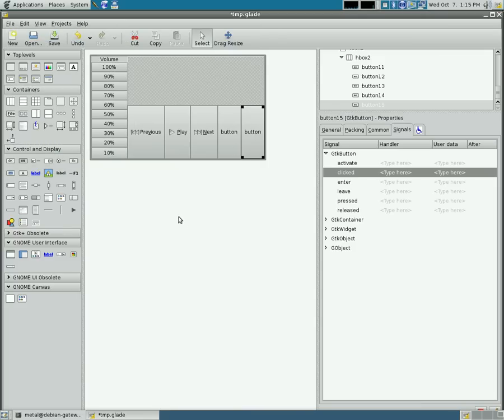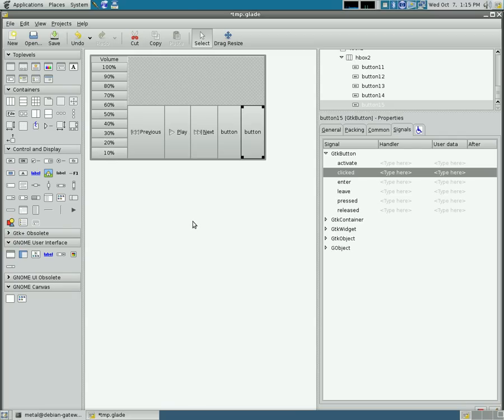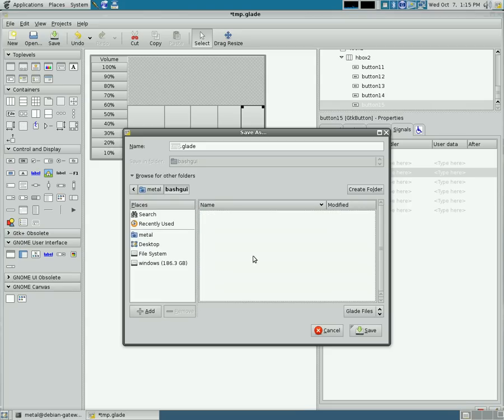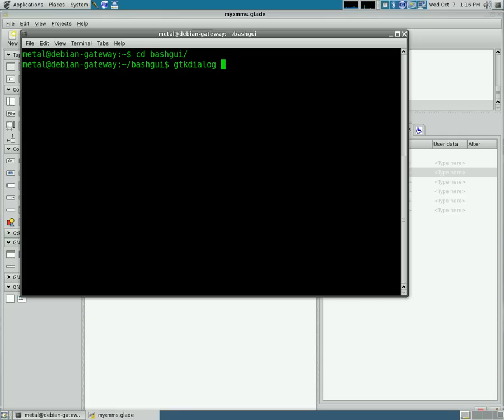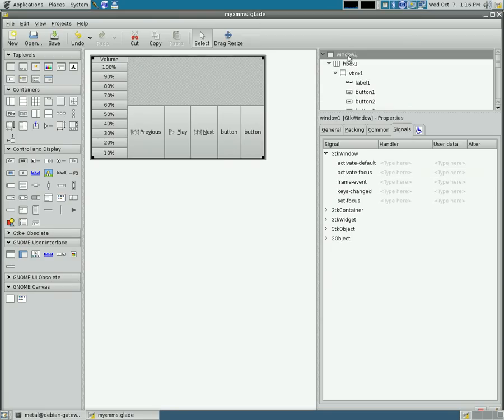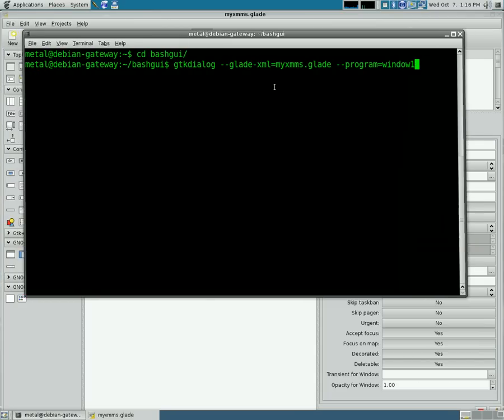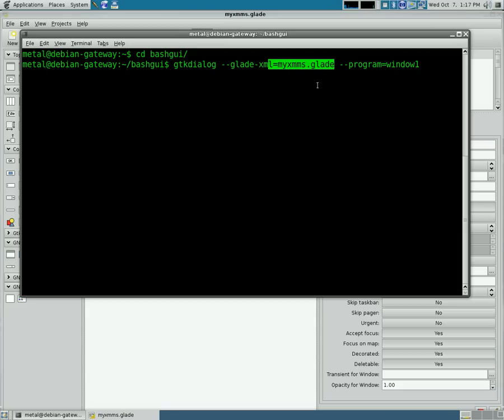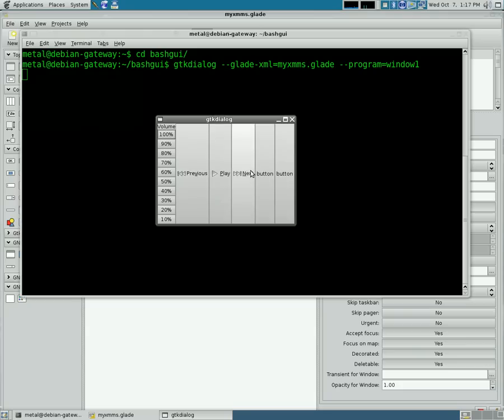BASH Tutorial - Advanced GUI Interface #2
BASH Tutorial - Advanced GUI Interface
Creating a Music Player